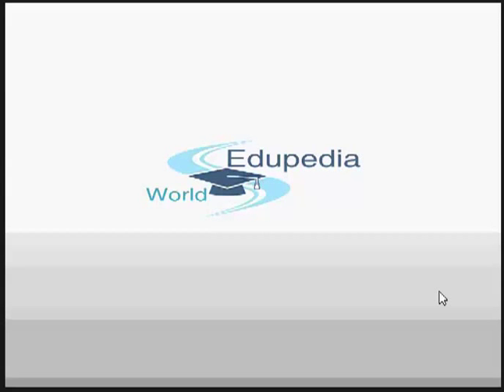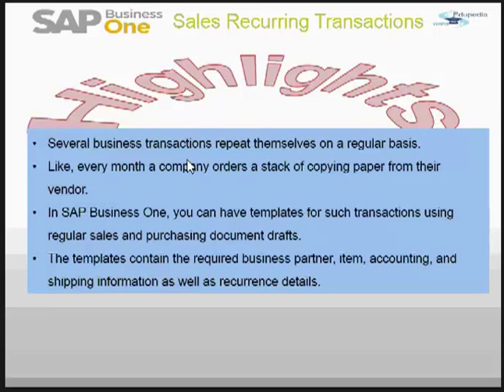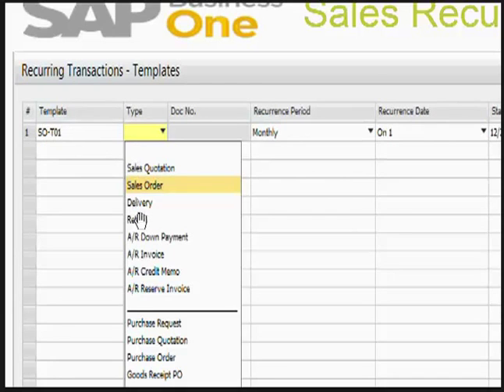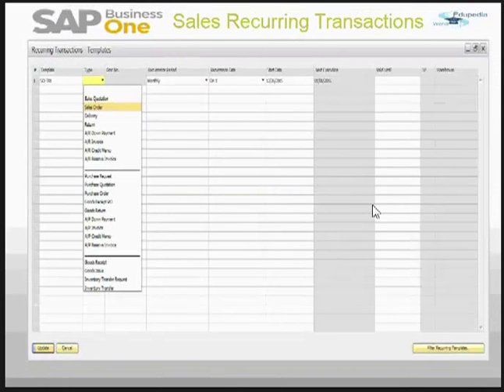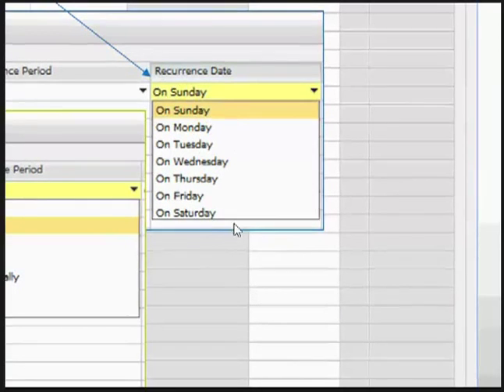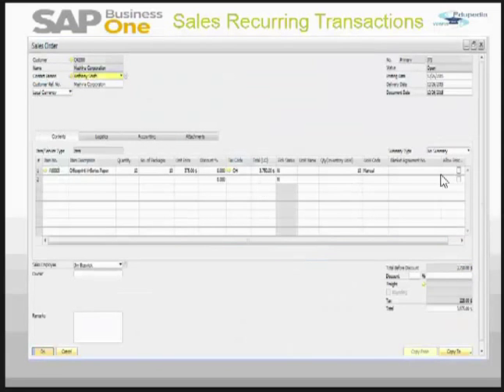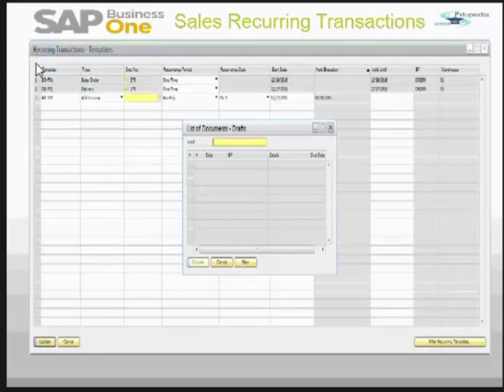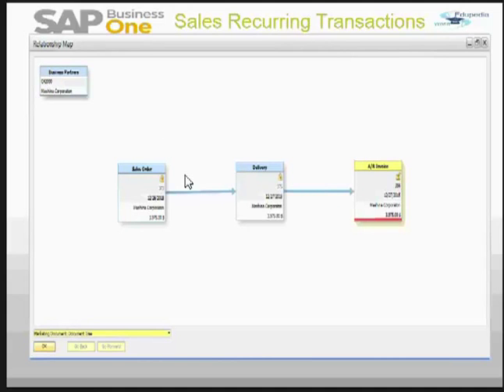SAP BUSINESS ONE | Sales Recurring Transactions | Scenarios of Recurring Transactions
SALES RECURRING TRANSACTIONS